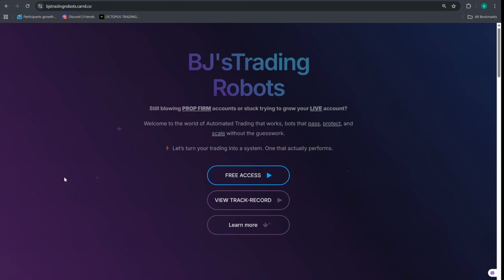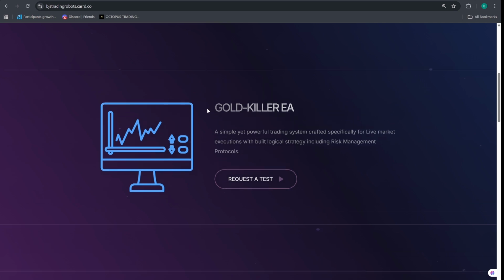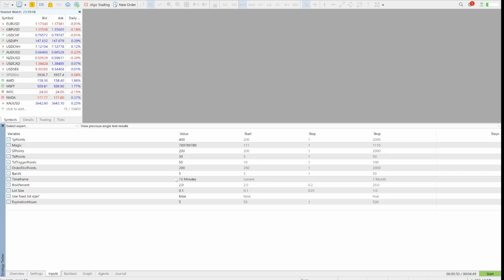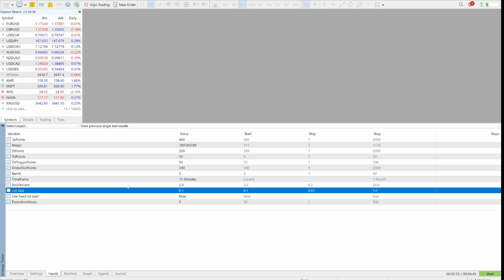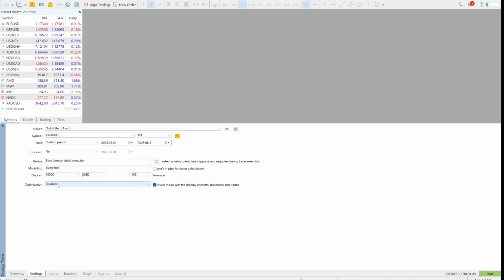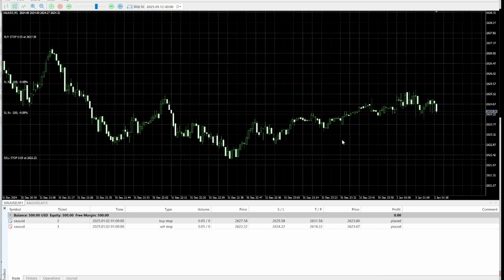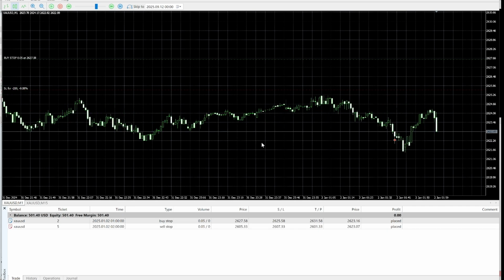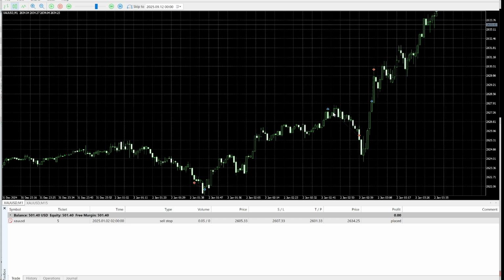I Tested Out The GoldKiller Trading Robot So You Don’t Have To!!! EPISODE 7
In this episode, I put the GoldKiller Trading Robot to the ultimate test so you can see exactly how it performs before risking your own money. We’ll cover:

The robot’s trading strategy in action:
Trade examples & results
My honest verdict on whether it’s worth it
If you’ve been thinking about buying any EA or you’re curious about how these robots really work, this is the episode you need to watch!